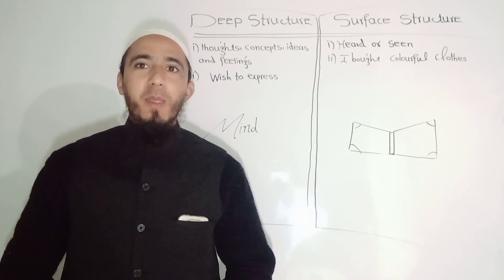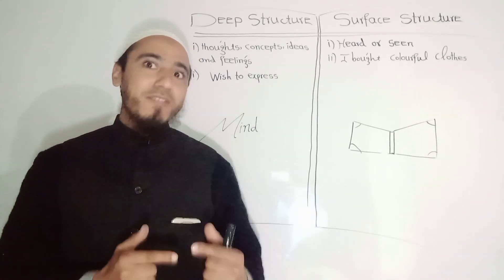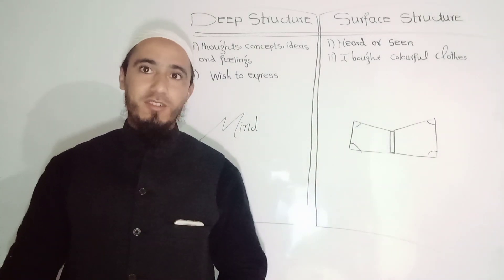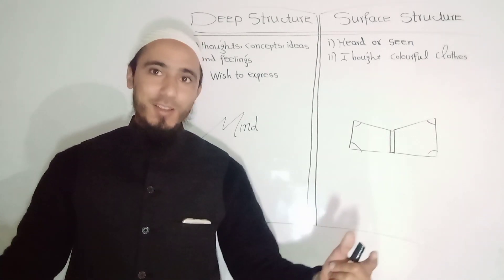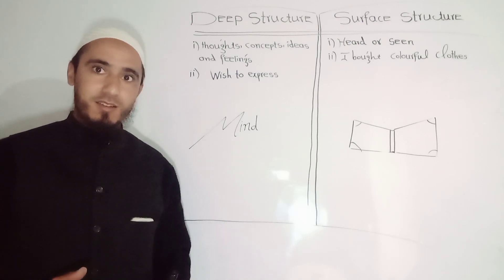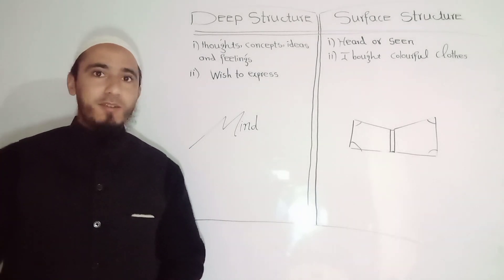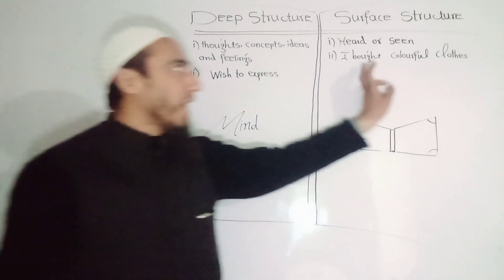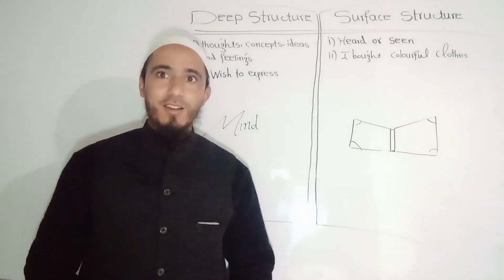Deep and Surface Structure|by Muhammad Alamgir